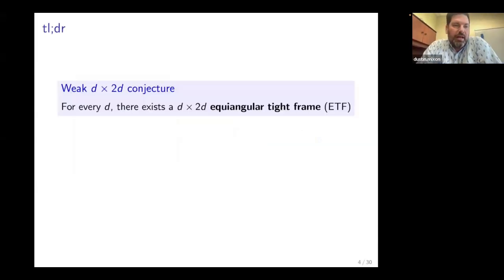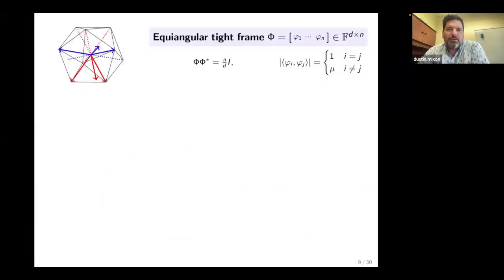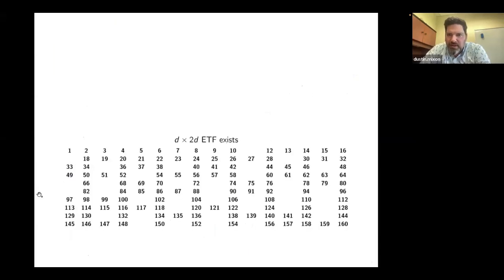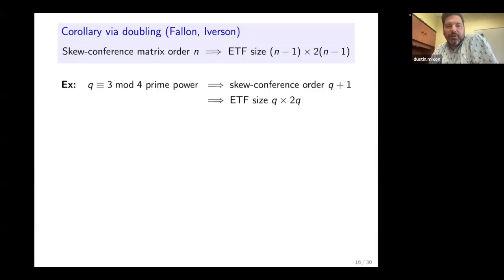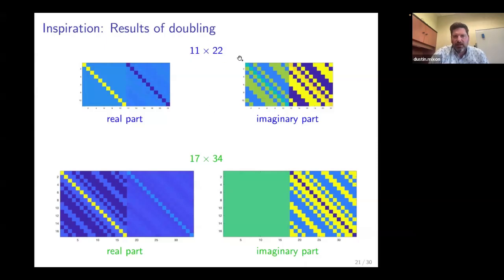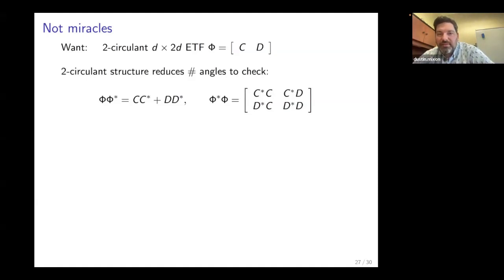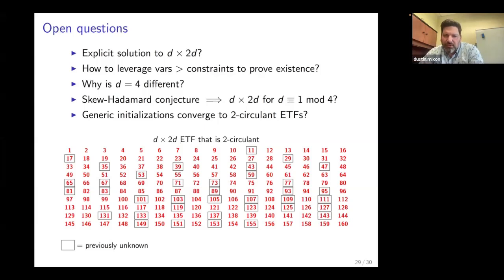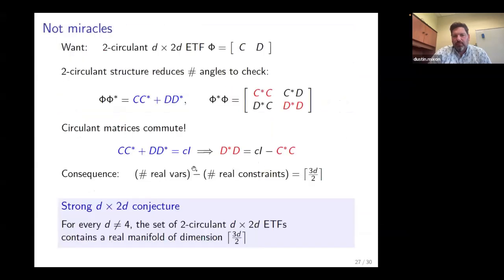AGT: Optimal arrangements of 2d lines in C^d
Talk by Dustin Mixon.

An equiangular tight frame is a special kind of matrix, and when it exists, its columns represent an arrangement of lines through the origin that maximizes the minimum interior angle. In this talk, we pose the "d-by-2d conjecture": there exists a d-by-2d equiangular tight frame for every dimension d. We also construct two new infinite families of such equiangular tight frames, we identify a third construction that conjecturally applies for all d, and we show that the conjecture holds whenever d is at most 162. Based on joint work with Joseph Iverson and John Jasper.